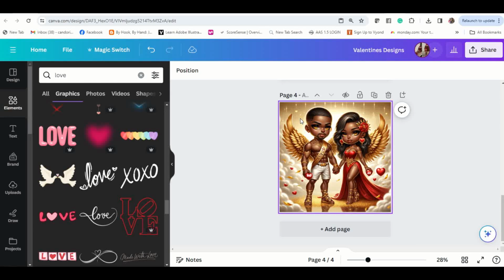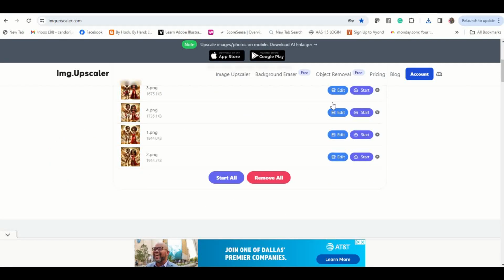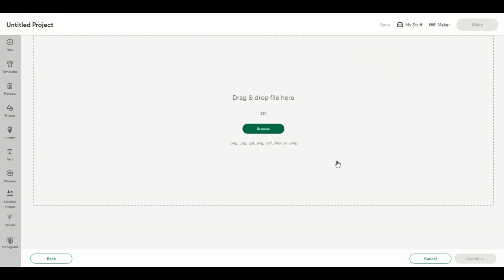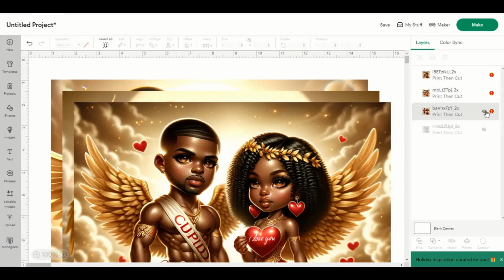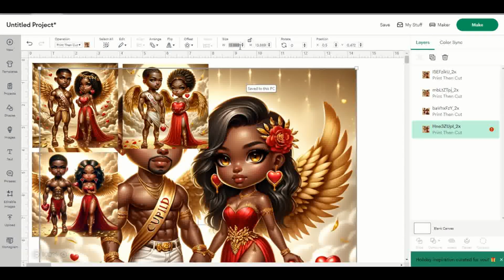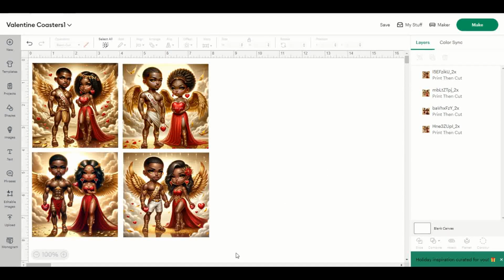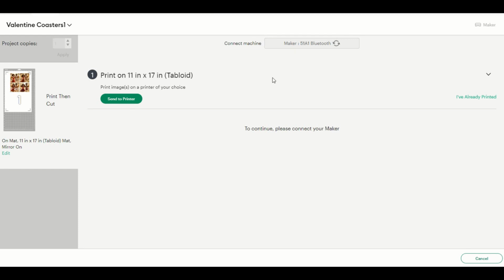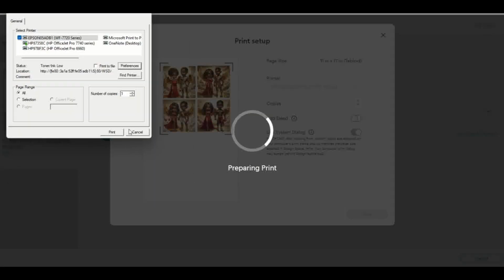DIY - Set of four Valentines Day Sublimation Coasters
In my video, I show you how to craft your very own sublimation Valentine's day coasters, with Cupid and Anangee. Sublimate at 180 Celsius for 3 minutes. Images created in ChatGPT and DALL-E3

Coaster Holder

Class information and my Facebook group is in my LinkTree